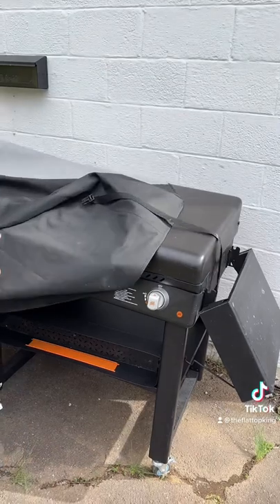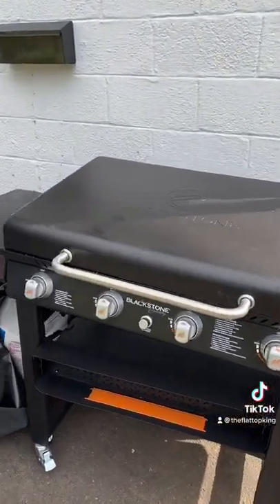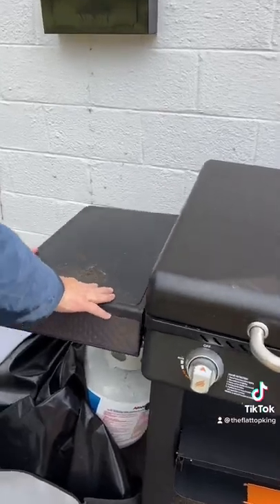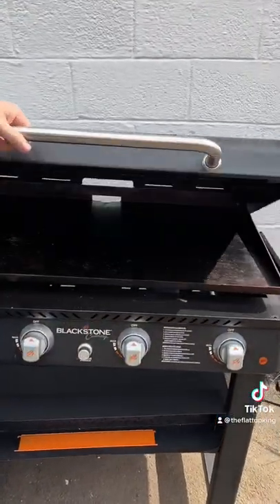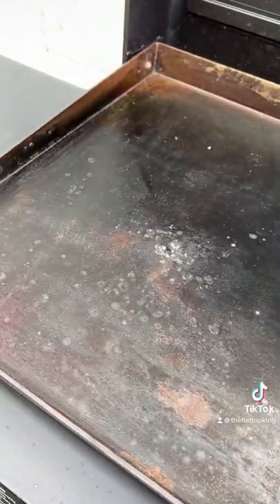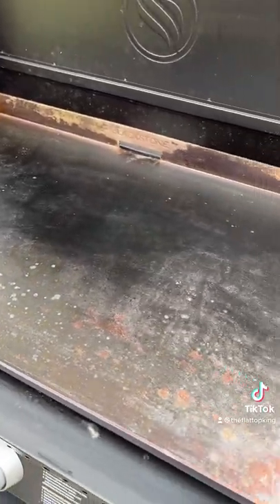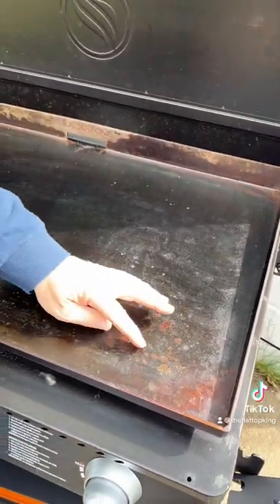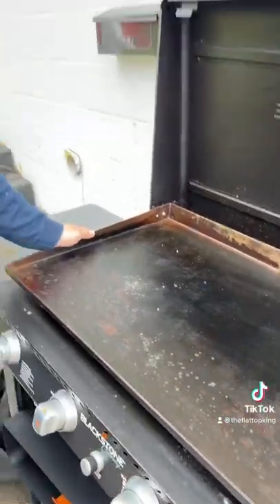Rusty Blackstone Griddle. Big Mistake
My brother in laws Rusty Blackstone Griddle after 6 months of no use. 6 months ago we took a family vacation to my brother in laws new house in FL. He said he had bought a Blackstone griddle and had not used it in several months.  He asked if I could fix it for him. Of course so we repaired his rusty Blackstone griddle. We made a video out of it which is listed below.

I had previously made another video  on how to re seaon a flat top grill that would work perfectly for this situation.  Sometimes its about re seasoning then it is to strip down and completely redo the process.

MY FAVORITE COOKING TOOLS:
Wireless Thermometer
My Infrared Laser Thermometer
KitchenAid Artisan Series 5 Quart
Breville Smart Oven Air Fryer Pro

Cavender's All Purpose Greek Seasoning

PIT BOSS  Southwest BBQ Rub
PIT BOSS  Lonestar Beef Brisket Rub

KNIVES I USE:
HENCKELS Four Stars 7in Filet Knife
HENCKELS Four Star Utility Knife
VICTORINOX 6in BONING KNIFE

GRIDDLE MUST HAVES:
Meat Press Stainless Steel
Squirt Bottles
Melting Dome and Resting Rack

WEBER LINKS:
Weber Griddle Insert --
Weber 28in Griddle --
Weber Genesis S-435 —

SMOKER AND GRILL MUST HAVES:
Black Disposable Gloves
Weber Burger Press
Charcoal Chimney
OXO Good Grips Silicone Pot Holder